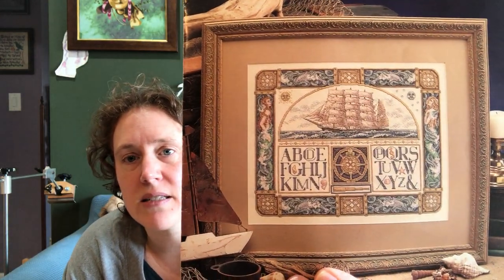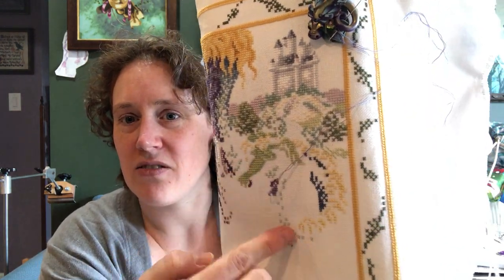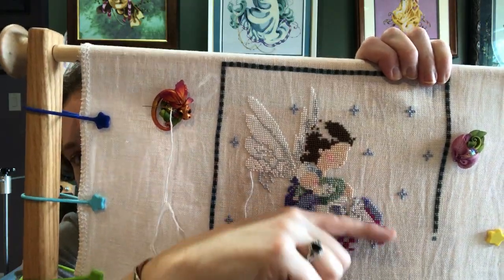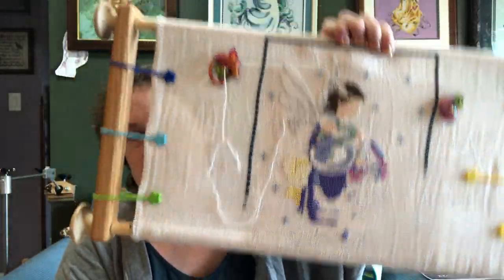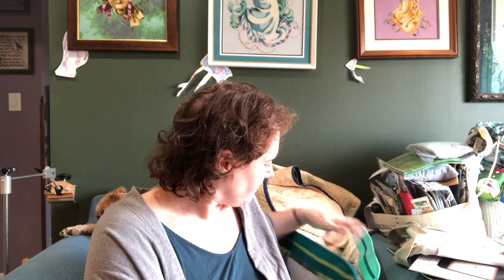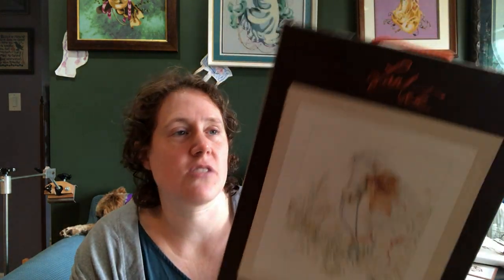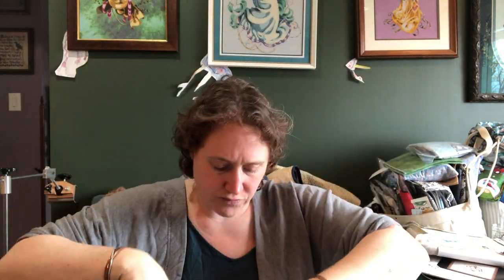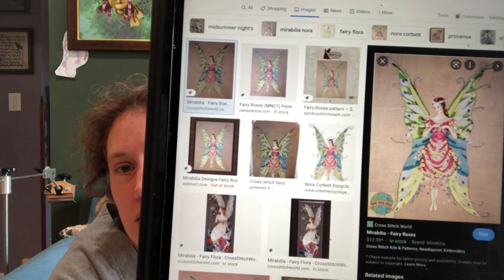Flosstube #12: Chatelaine Stash Show-and-Tell, Anyone? And An Update On My WIPs.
Thanks for joining me! In this video I give updates on the WIPs I've worked on since my last WIP update, and I share my Chatelaine stash with you. Please join Maggi (Kitschywips) and I for chatelainewednesday each week!

People I mention:

Sarah the Stitchinmommy
Lisa from CrossedbyFloss
Pam from Stitchinginthelandofgoodenough
Sarah from MemphisSarahE
Catherine from Needleberrystitcher
Samantha the Hyggestitcher